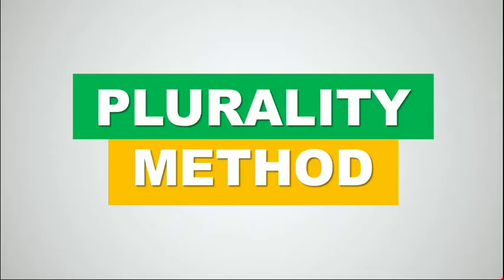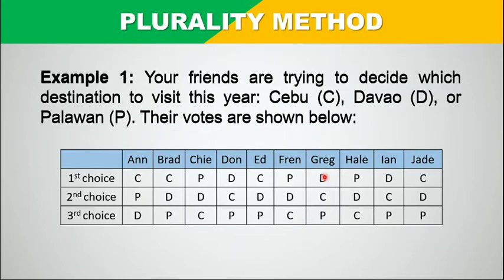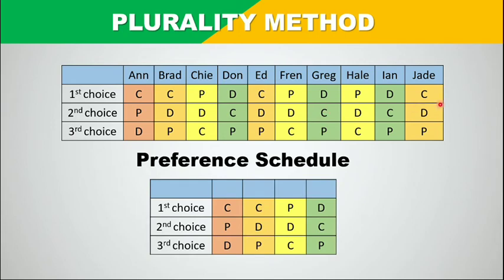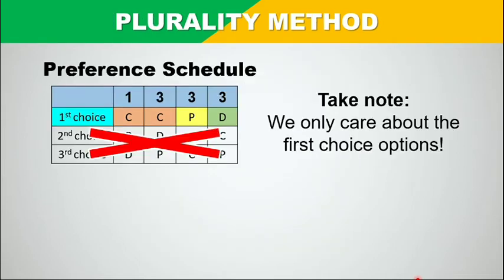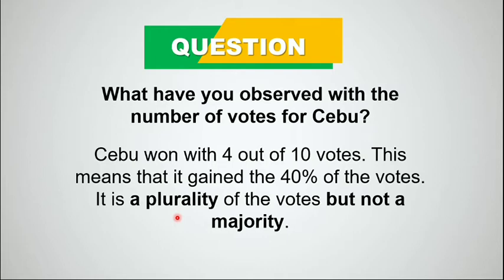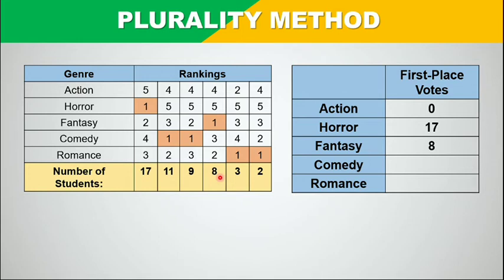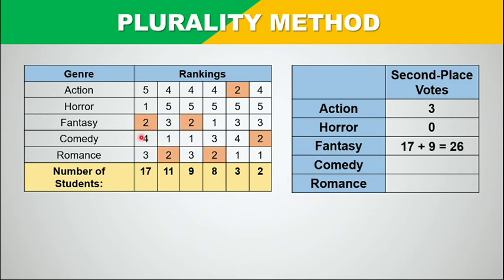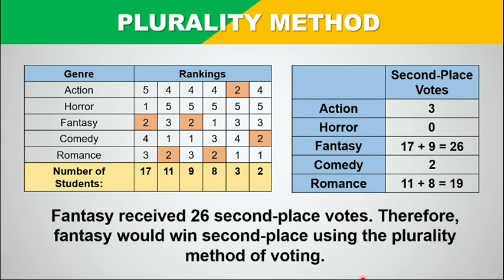𝗣𝗹𝘂𝗿𝗮𝗹𝗶𝘁𝘆 𝗠𝗲𝘁𝗵𝗼𝗱 𝗼𝗳 𝗩𝗼𝘁𝗶𝗻𝗴 | 𝗠𝗮𝘁𝗵𝗲𝗺𝗮𝘁𝗶𝗰𝘀 𝗶𝗻 𝘁𝗵𝗲 𝗠𝗼𝗱𝗲𝗿𝗻 𝗪𝗼𝗿𝗹𝗱 𝗧𝘂𝘁𝗼𝗿𝗶𝗮𝗹 𝗟𝗲𝘀𝘀𝗼𝗻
This video explains how the PLURALITY METHOD of VOTING works!

It will help me a lot! Thank you and more power!

Let's keep learning together in JASON-LEARNED!

~ Jason-Learned